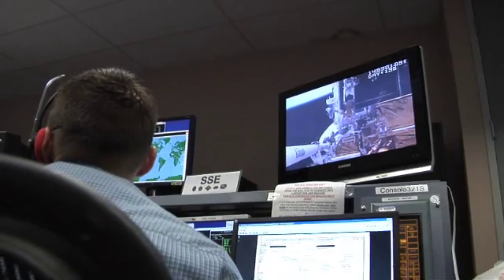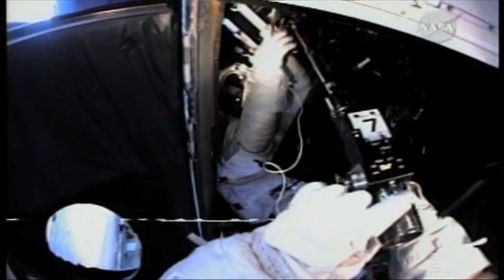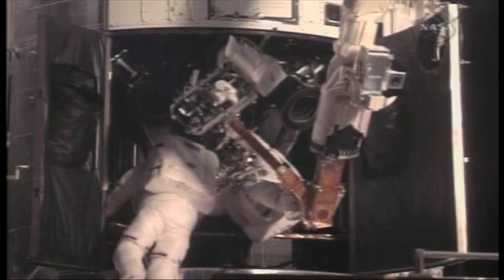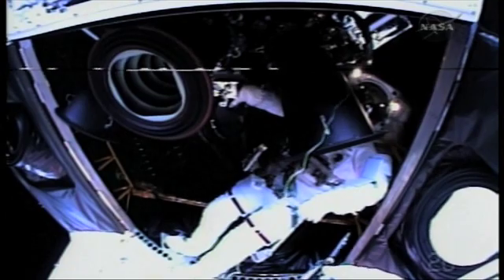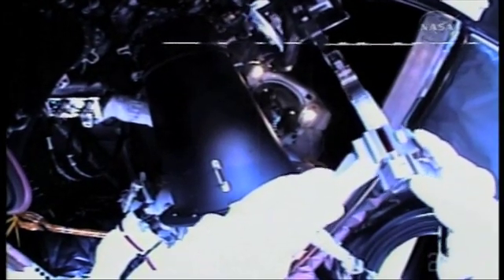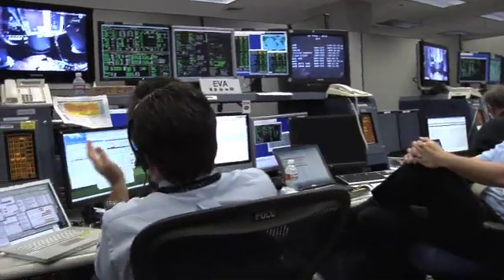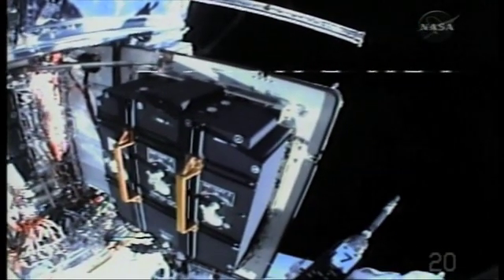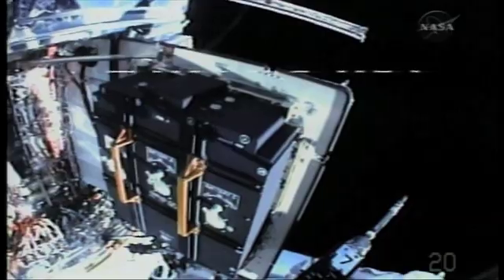Astronauts Overcome Obstacles to Upgrade Hubble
It was a longer-than-expected spacewalk, but Hubble now has six new gyroscopes and three new batteries.